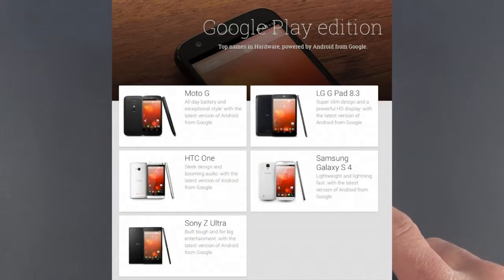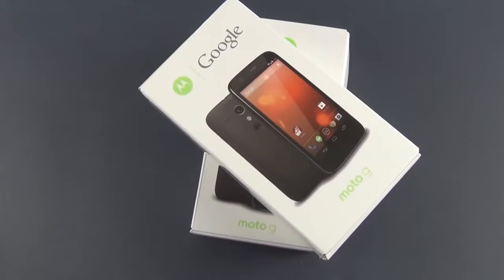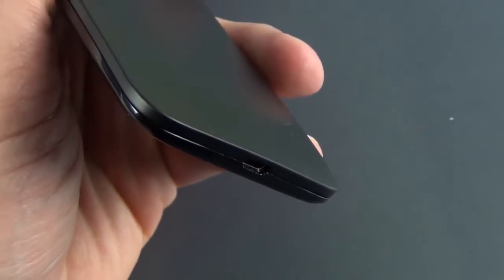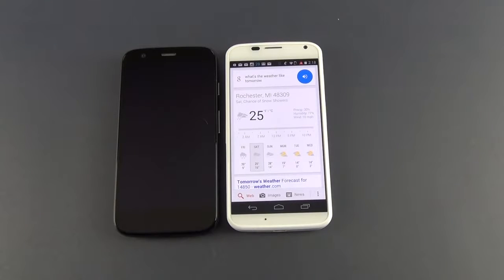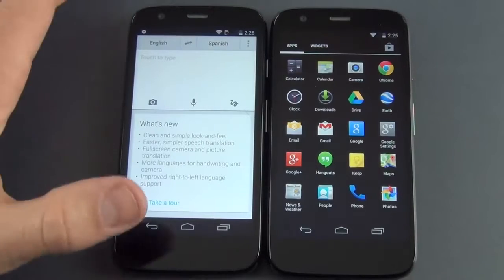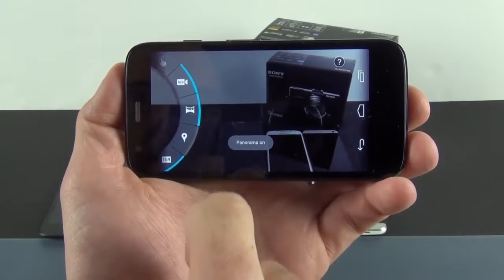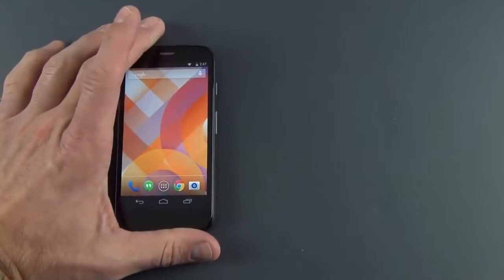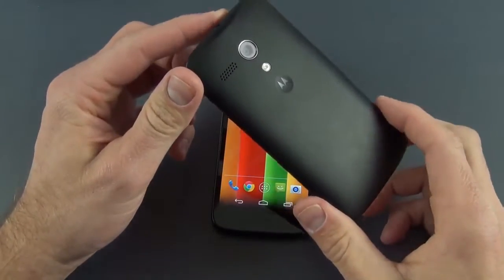Motorola Moto G vs Google Play Edition Unboxing & Review Step by Step All Soft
WWE Academy Google+ Page!
WWE Academy Facebook Page!
It's now easier for people to find your Page in the search. and send your Page messages at m.me/wweacademy1.